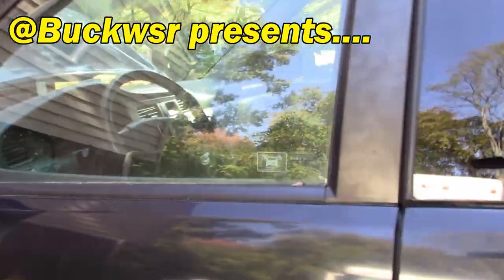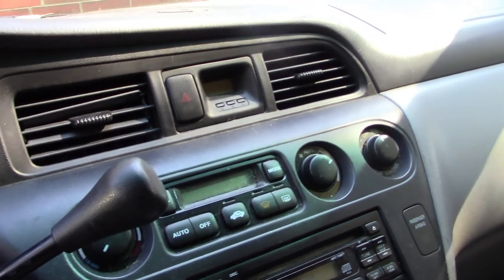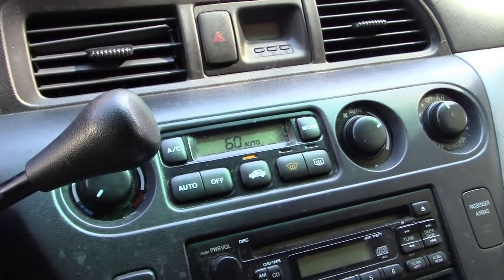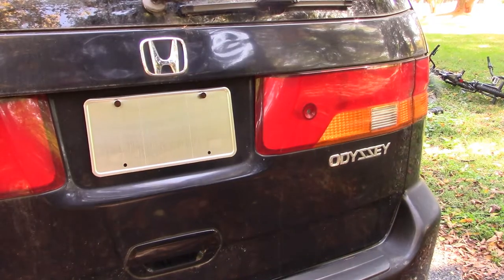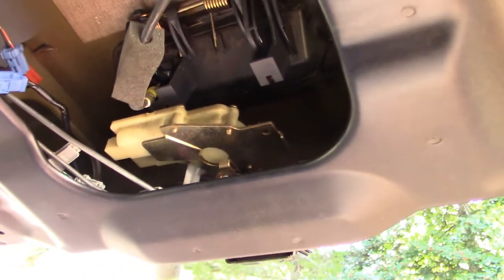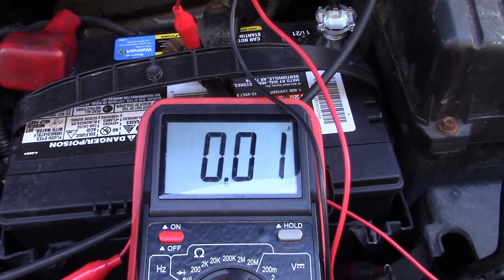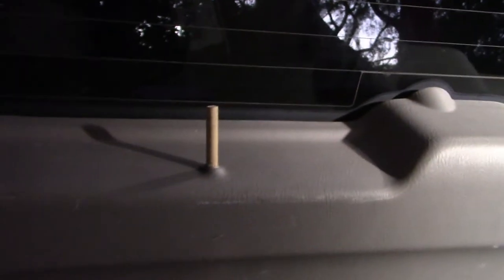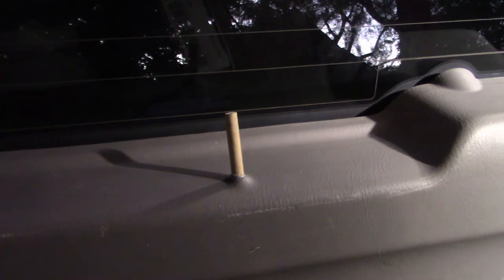Parasitic BATTERY DRAIN (Part 2) "The FIX" - Honda Odyssey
Having identified the offending circuit (see video part 1, we then had to determine what components were fed by that circuit. We also followed a hunch that the battery drain issue might be tied to the faulty tailgate lock issue. As a result of that revelation, we happily managed to solve both problems at the same time!